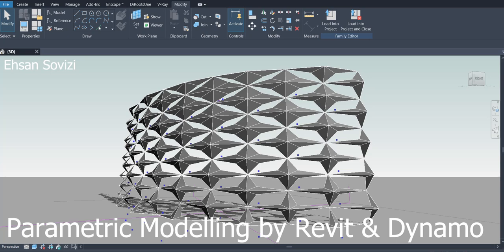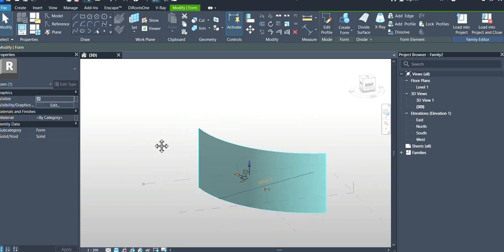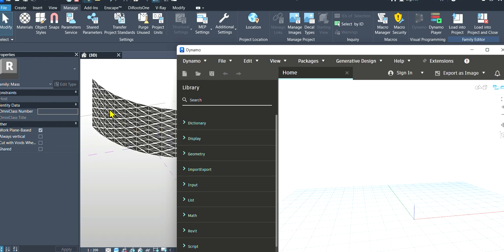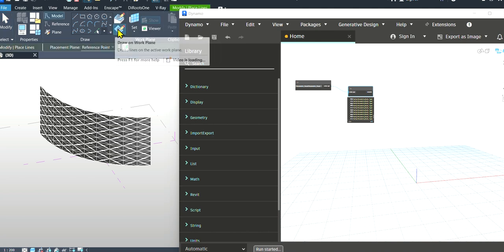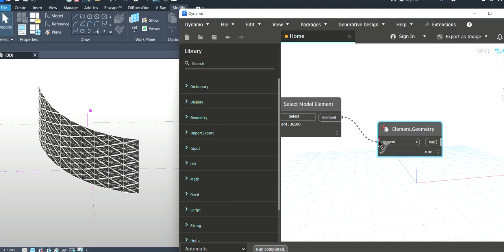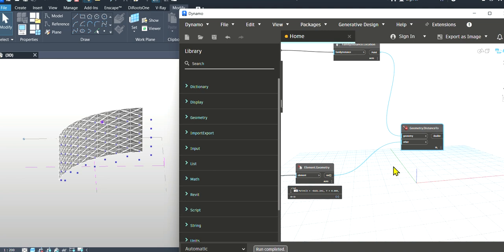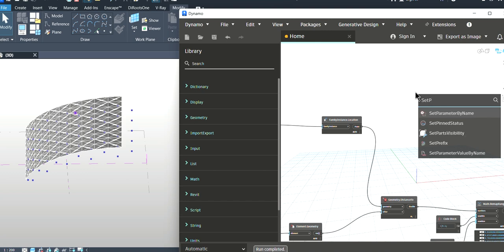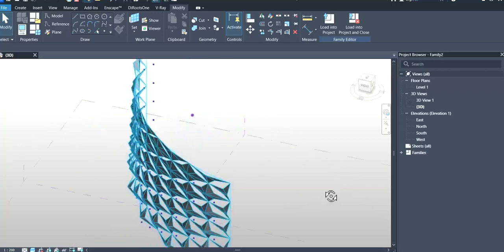Parametric Modelling by Revit and Dynamo - part 3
In this video, I modelled an adaptive panel family and then I loaded it into Revit mass family. Then using dynamo I changed the parameters to reach the desired shape.